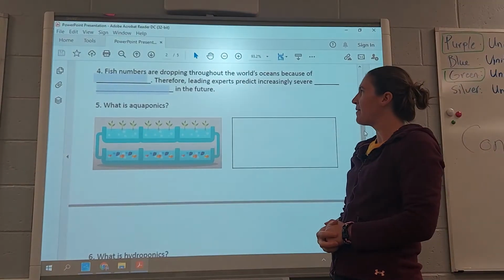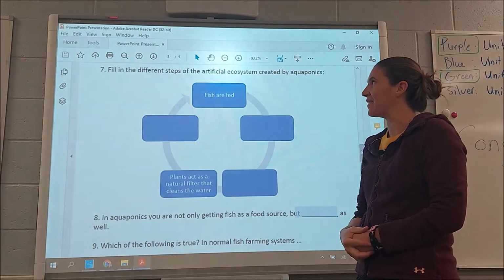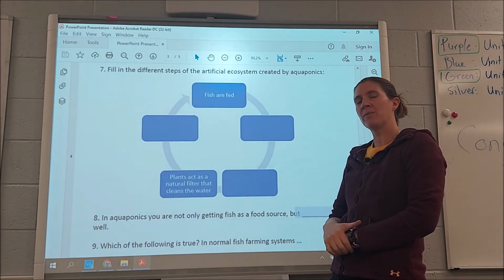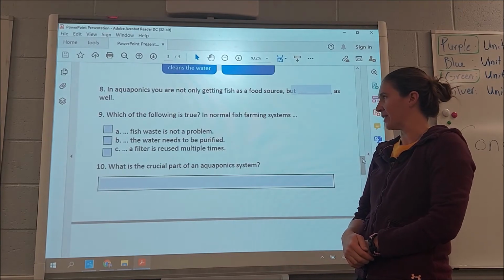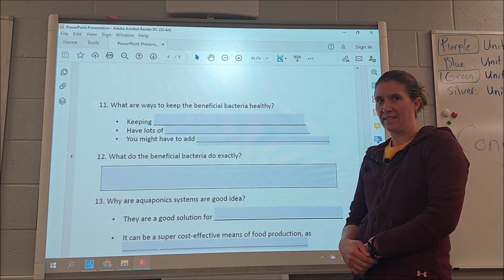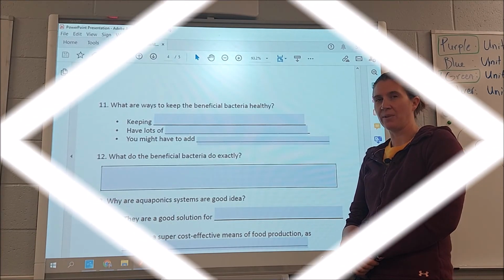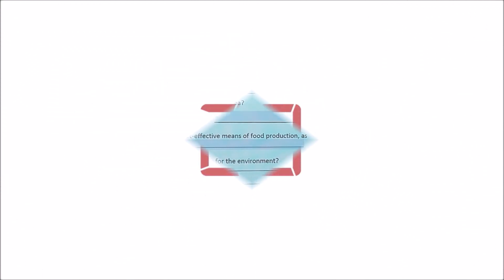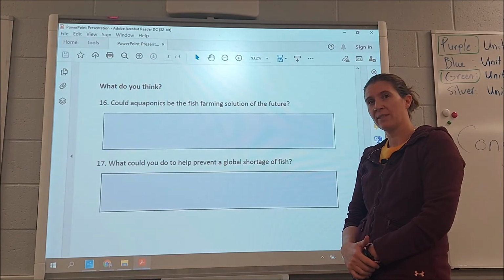Aquaponics: Sustainable Fish Farming - Google Classroom Lesson Science Sub Plan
Easy google classroom lesson to introduce students to aquaponics sustainable fish farming. Use in your class or as an emergency science sub plan with a teacher-led video!

This video guide will take students on an in-depth tour of Aquaponics as a smart farming system. It goes into amazing and interesting depth including Technology Smart Farming, Modern Agriculture Technology, the Finances of an aquaponics system, powering the fish tanks, How to create a fast-growing fish stock, maintaining fish health, feeding choices, ideal fish species, water maintenance, basic hydroponics and more!